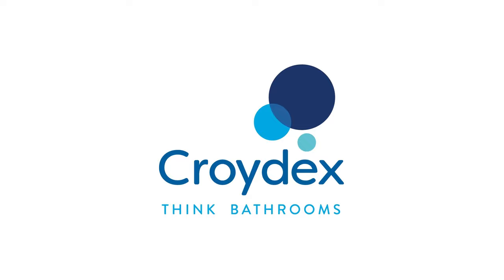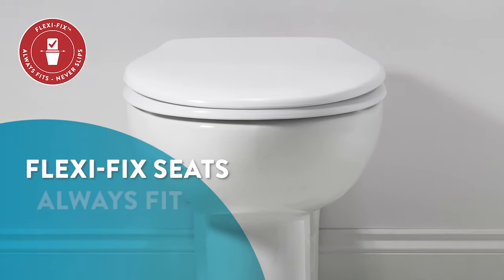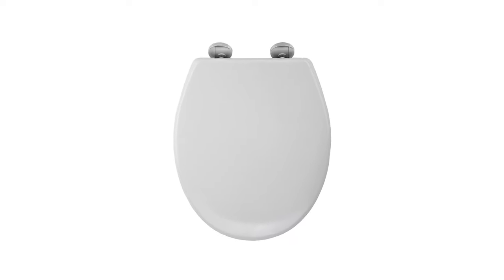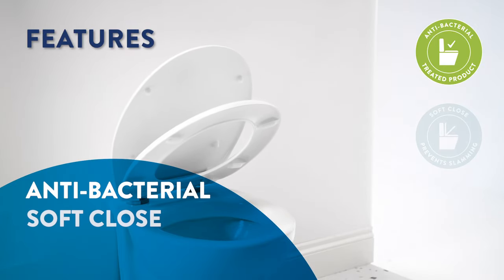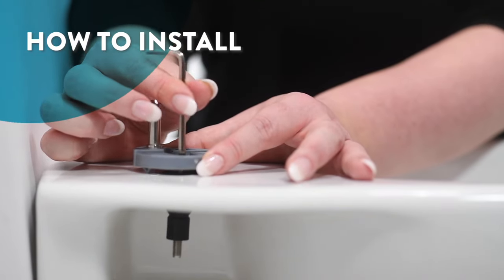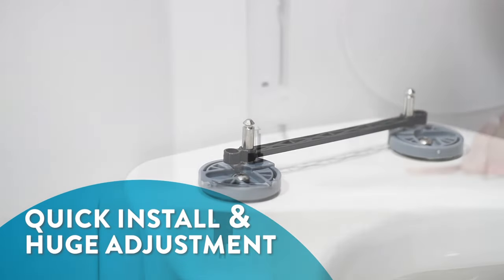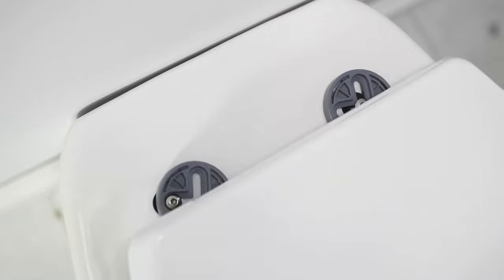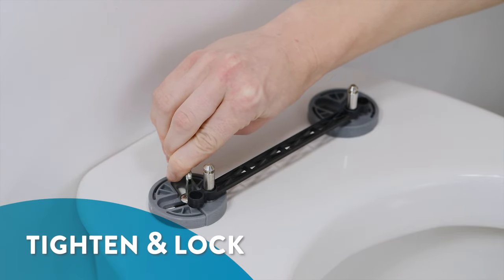Flexi-Fix Always Fits Never Slips Seats | Screwfix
Flexi-FixTM toilet seats from Croydex have a wide range of
adjustability ensuring the hinges will always align with the holes
in your pan. Collapsible supports hold the hinges off the pan
while you align the seat. Once pressure is applied the adhesive
pads beneath the hinges grip the toilet pan so it never slips

toilet seat Flexi-Fix toilet seats # always fits never slips
bottom fix top&bottom fix